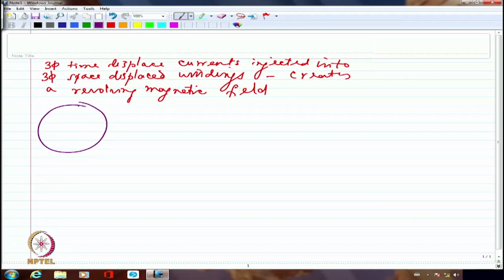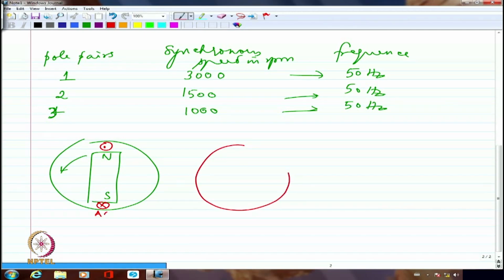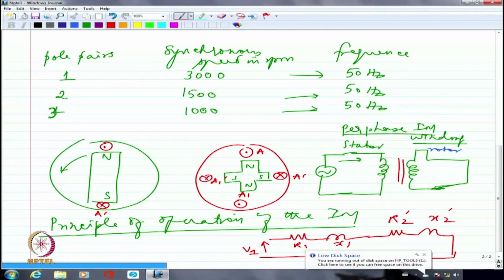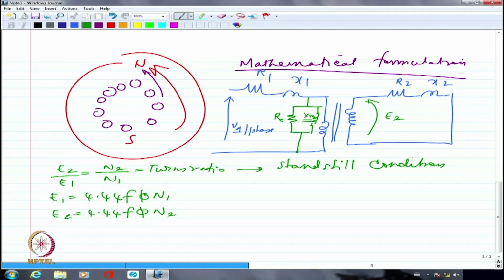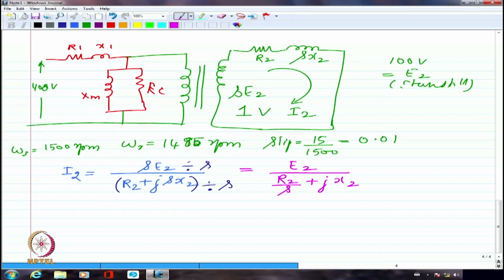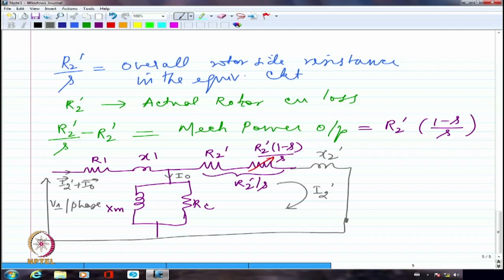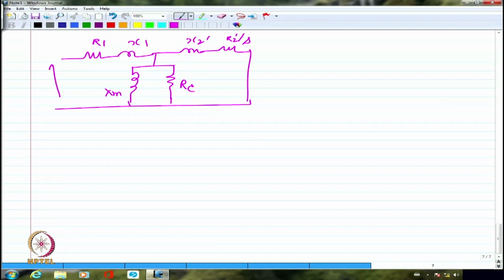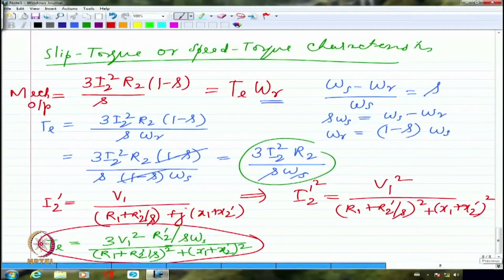3 Phase Induction machine: Equivalent Circuit